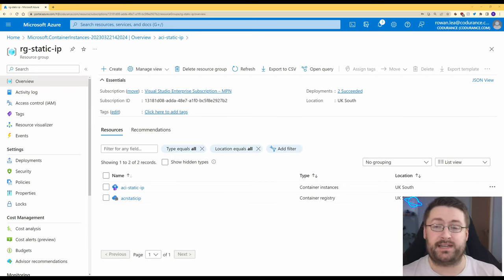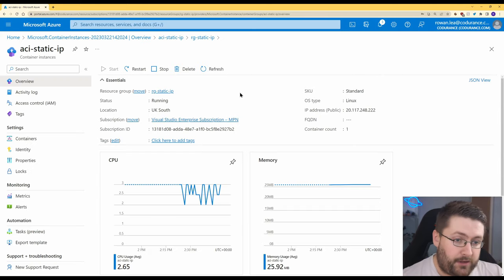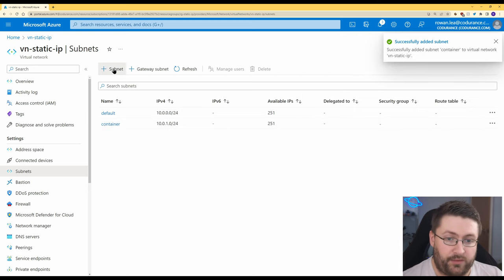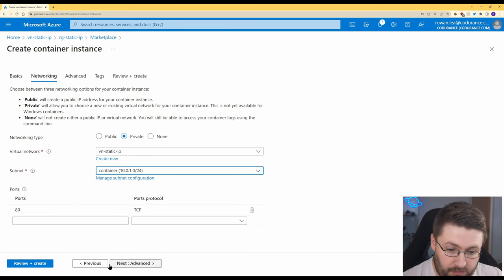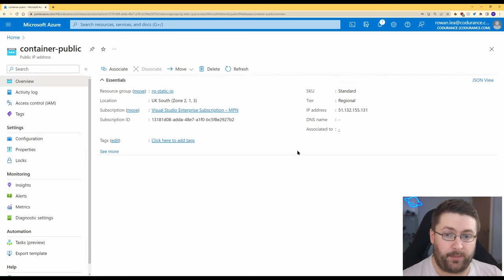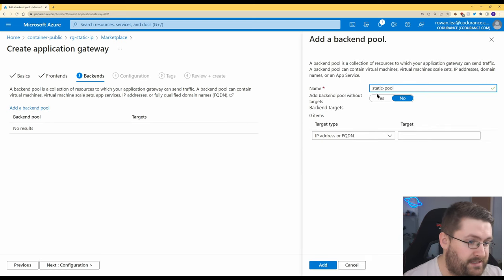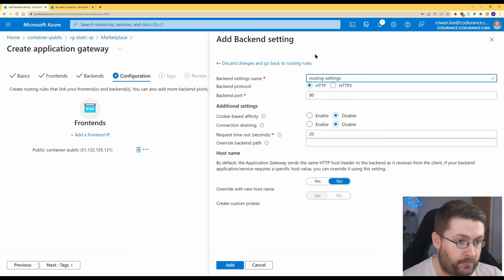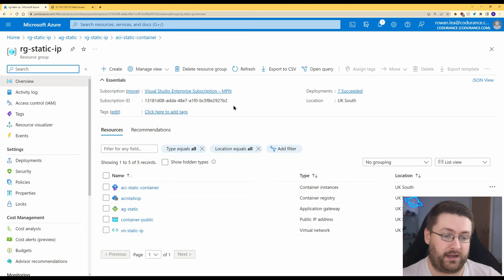You Can Give a Static IP to Azure Containers?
Today I'm going to show you how you can give an Azure Container a static IP address.

We're going to achieve this through the use of an Azure Virtual Network, which sounds a bit complicated, but using this video will help you get there in no time!

What's on the agenda for today?
00:00 Introduction
00:26 Checking out our container app
00:46 Dynamic IP by default
01:07 Creating a Virtual Network
01:37 Re-creating our Container Instance
02:33 Creating a Public IP
03:07 Creating an Application Gateway
04:48 Trying out our new IP
05:04 Thanks for watching

If you want to know how to create and use the Azure Container app we used in this video, check out this